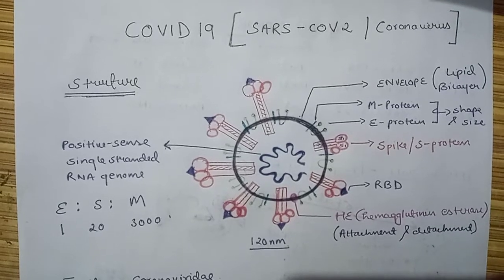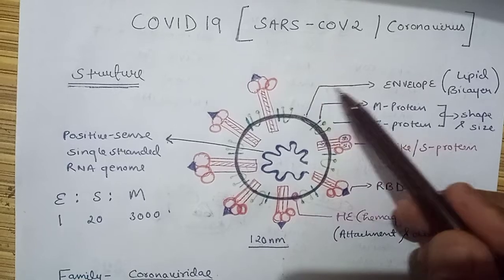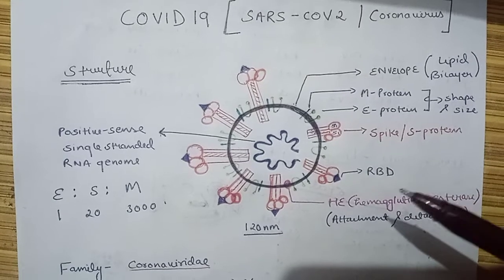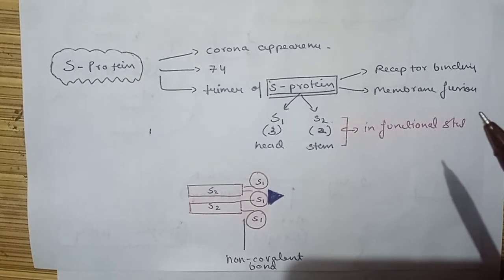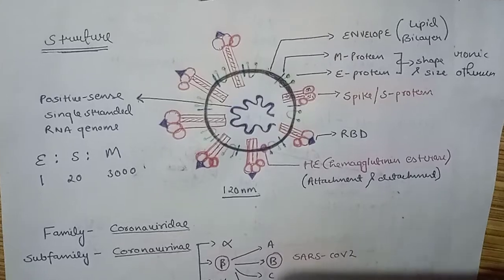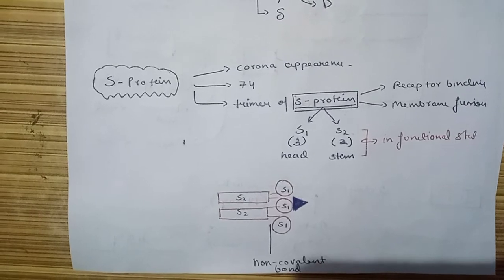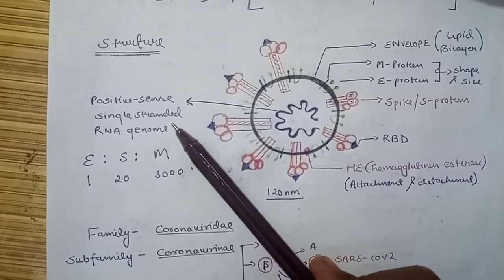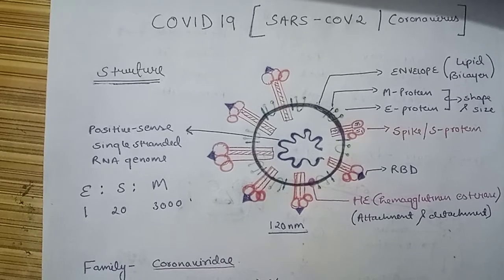Structure of coronavirus